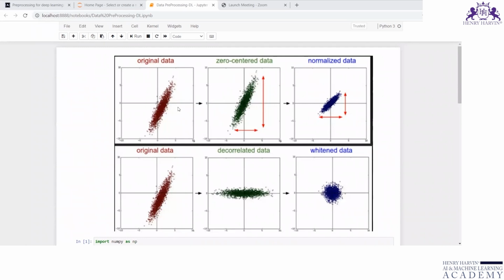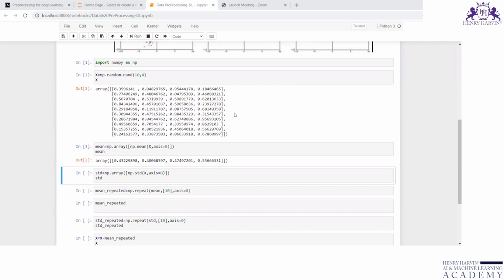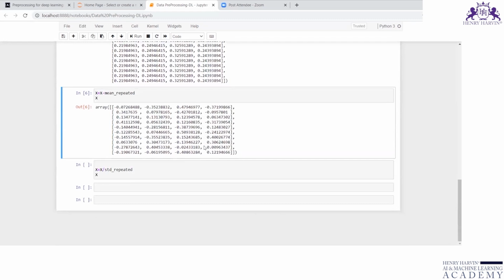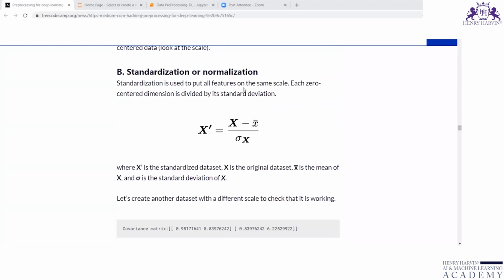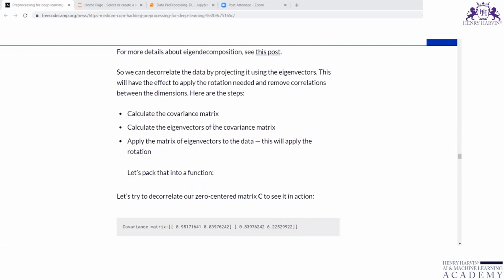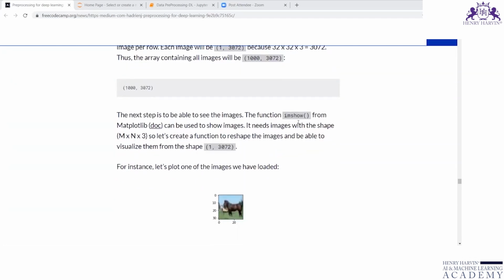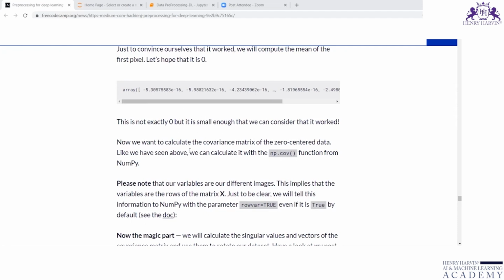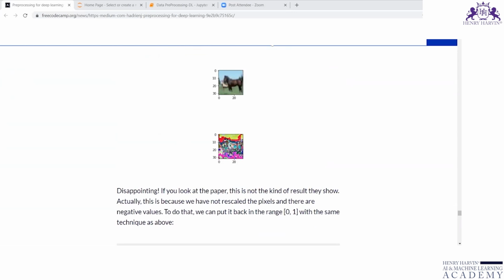Data Preprocessing in Python Neural Network | Machine Learning Training for Beginners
Data preprocessing is a process of preparing the raw data and making it suitable for a machine learning model. It is the first and crucial step while creating a machine learning model.

Learn how forward propagation transforms input data into meaningful predictions, while backward propagation fine-tunes model parameters for optimal performance. Gain insights into the mathematical principles driving these techniques and their application in solving real-world problems.